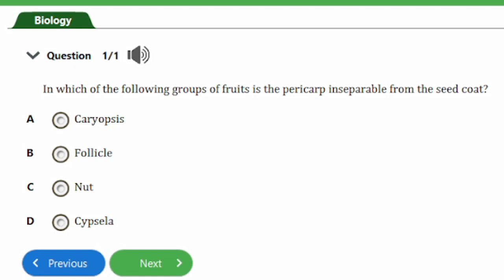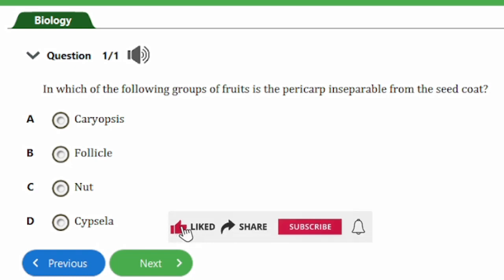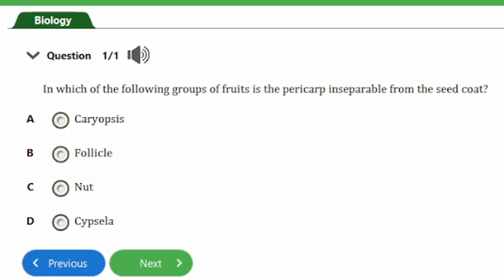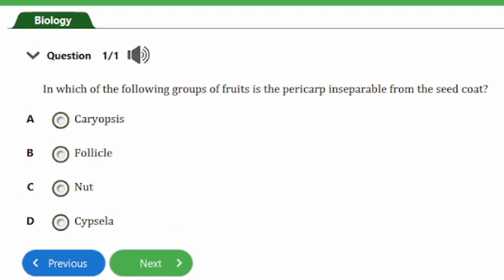JAMB Biology CBT Tutorial 2026 Question On Internal Structure Of Flower 4 (Top 1)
JAMB Biology Online Tutorial Likely Questions And Answers On Internal Structure Of A Flowering Plant  For Seed.

Internal structure of a flowering plant like seed is one of the basic problems in JAMB biology.

In this JAMB biology online tutorial video, I answered JAMB 1 biology question on internal structure of a flowering plant like seed.

This video is a definite guide to smashing question on internal structure of a flowering plant like seed in JAMB biology.